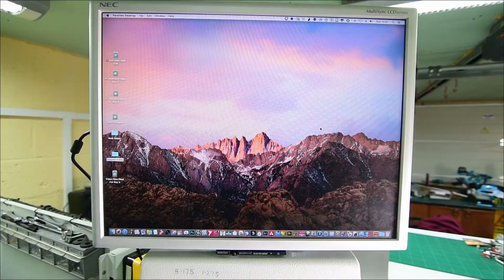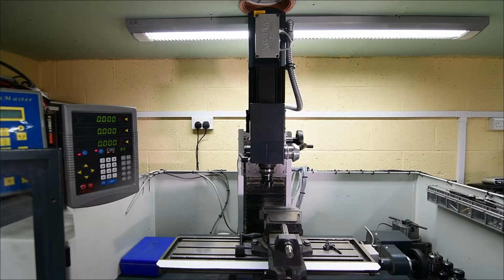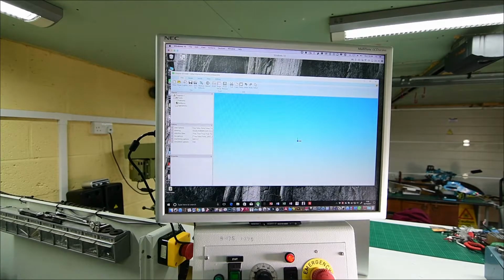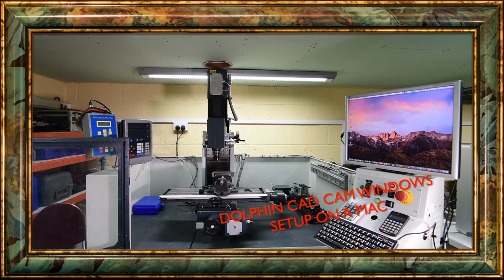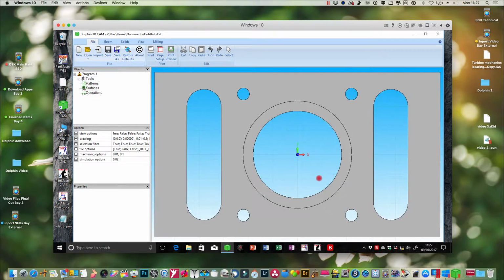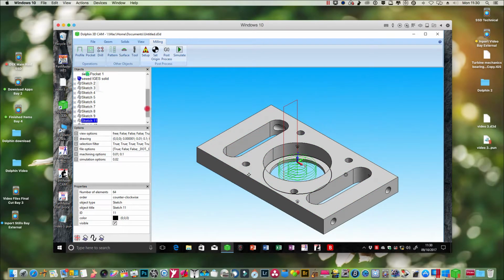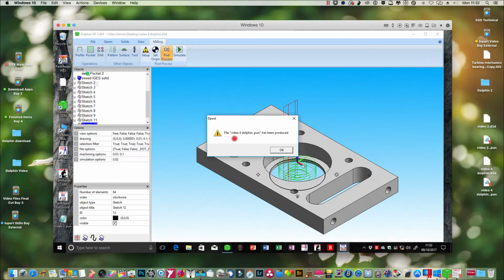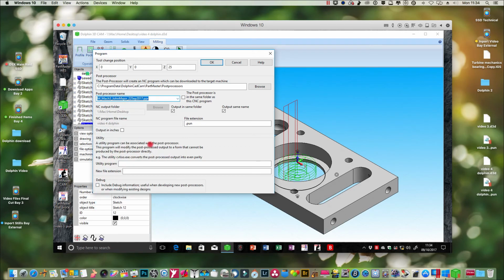Dolphin CACAM - Apple Mac - PartMaster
Shows Dolphin CADCAM running on an Apple Mac with Winodws Parallel. Controlling a CNC Milling machine